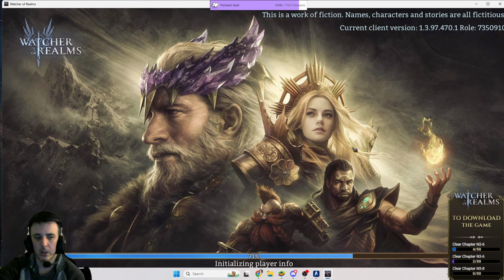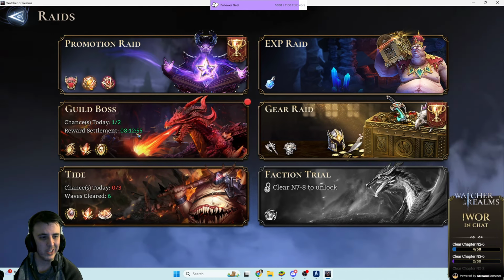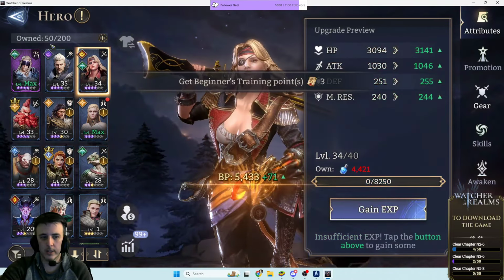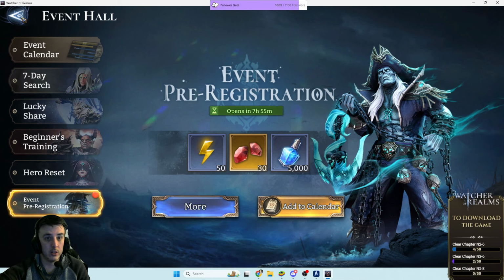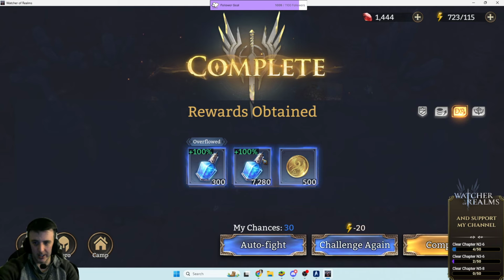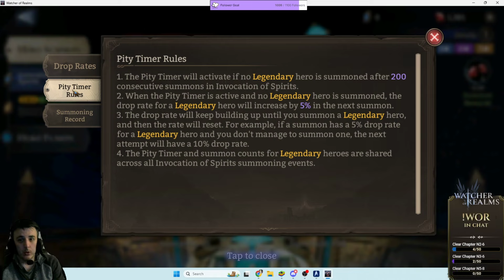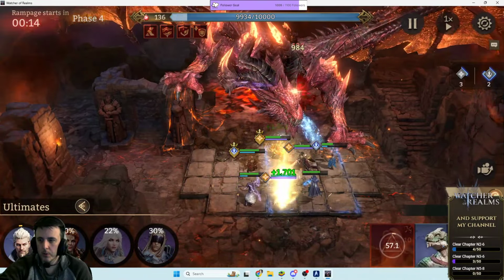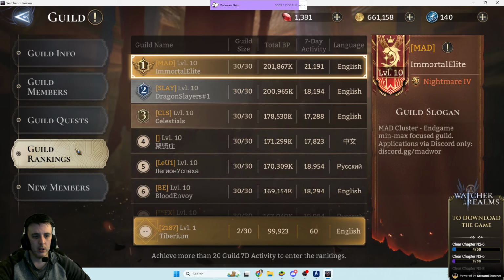Testing out Watcher of Realms for our Quarterly sponsored stream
We are trying out a different game this week for our quarterly sponsored stream.    If you want to join in on the action you can download the game on your PC using this link -

There are 3 milestones to hit, which add funds into our prize pool and we will do some raffles/giveaways in a couple weeks with our spoils.

You can always join us live, 3 days a week on Twitch